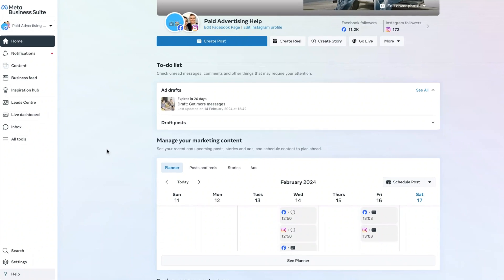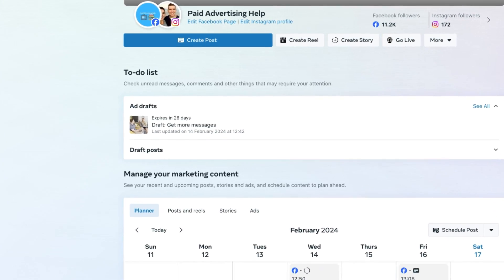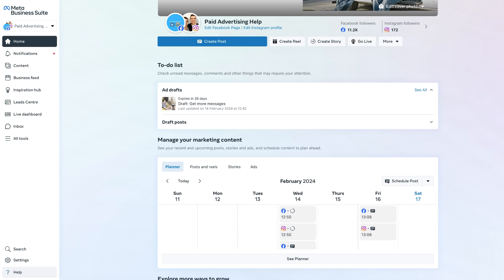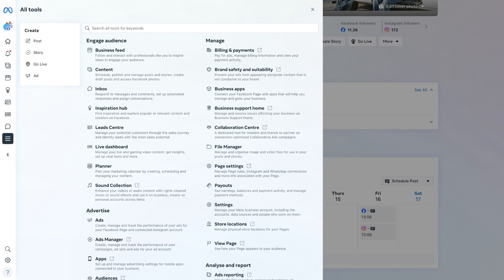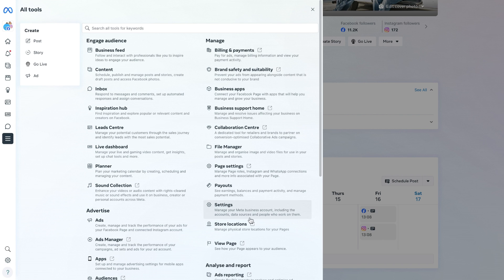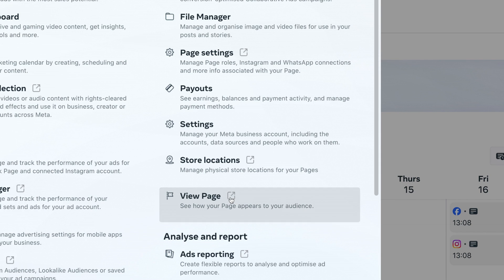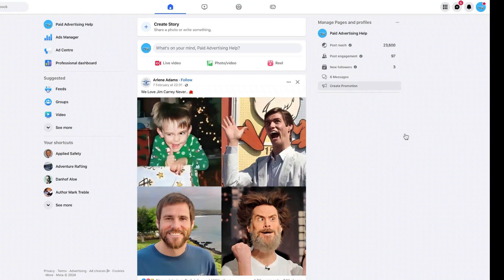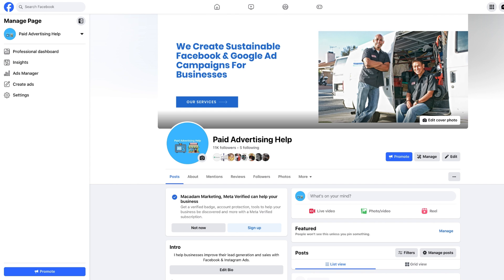How To Access Your Facebook Page Page From The Meta Business Suite In 2024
In today's video, you're going to learn how to access your Facebook page from the Meta Business Suite in 2024. This video will show you how to do it in less than 3 clicks.